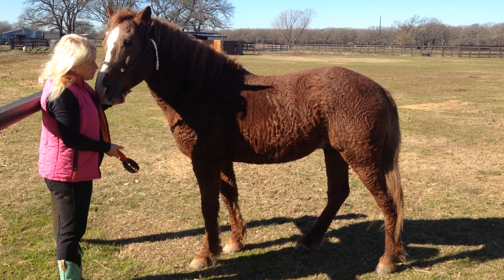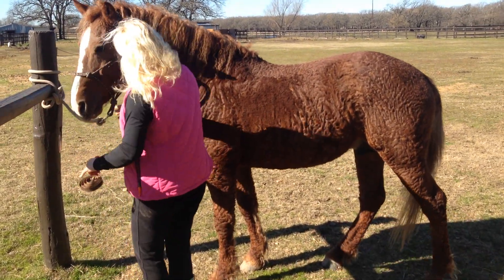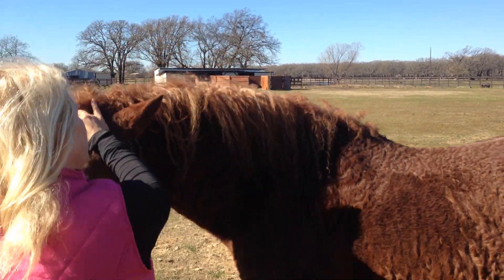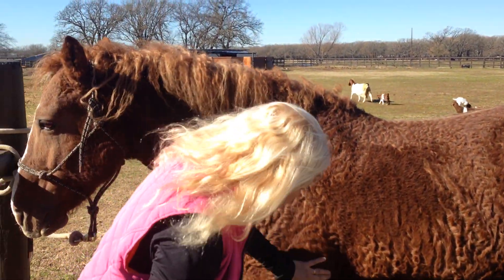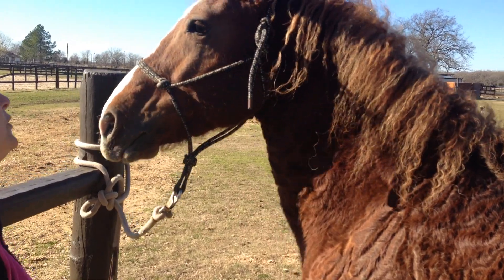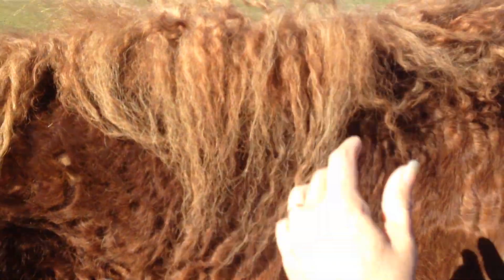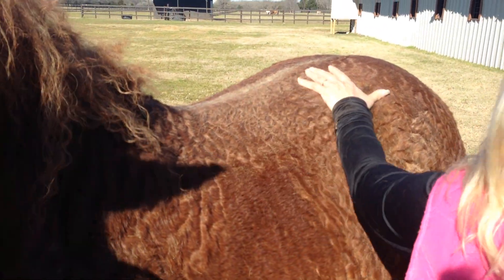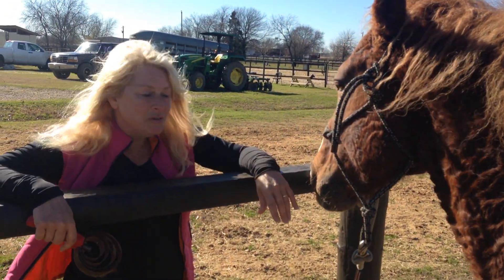A Curly Horse named Chester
This video shares our Curly Horse Renegait Chesterfield with his curly coat. Our goal is to help folks understand the difference between a Curly Horse or Curly Mustang and a horse with Cushings.